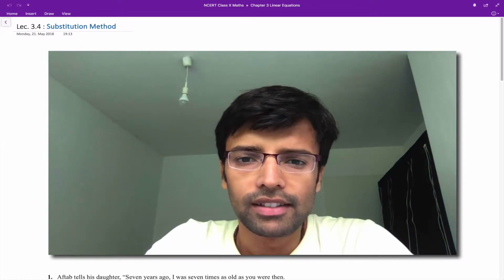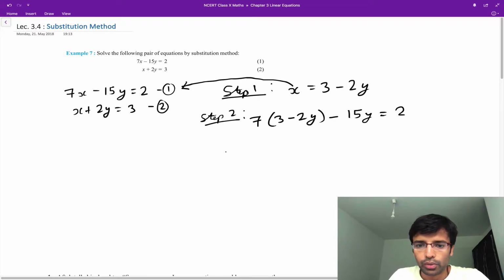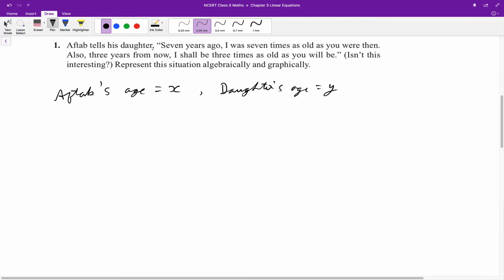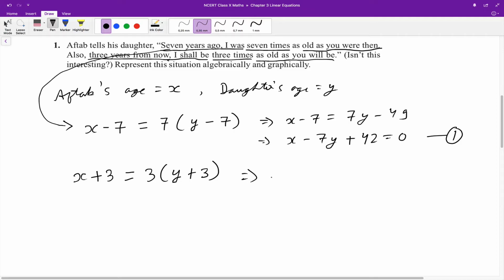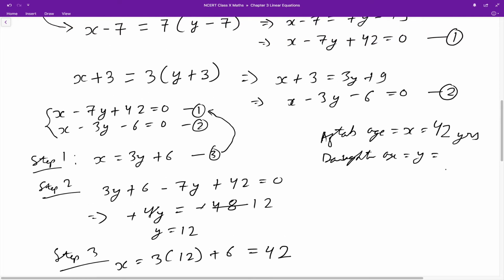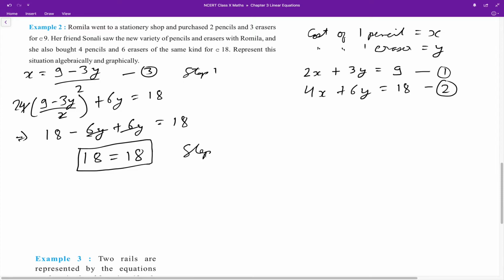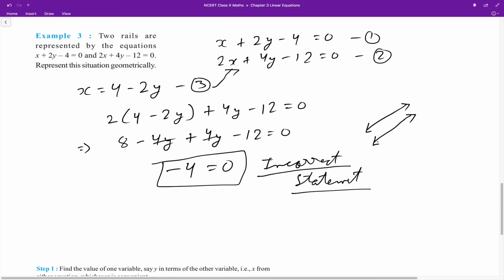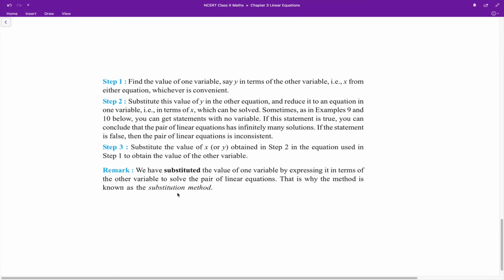Lec 3.4 : Substitution Method - Linear Equations (Chap. 3 NCERT Class X Mathematics)